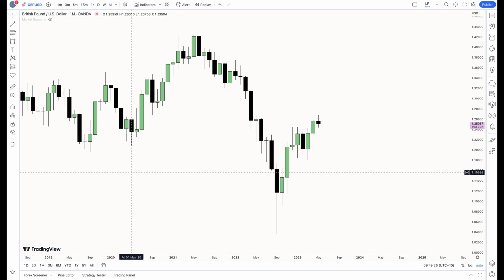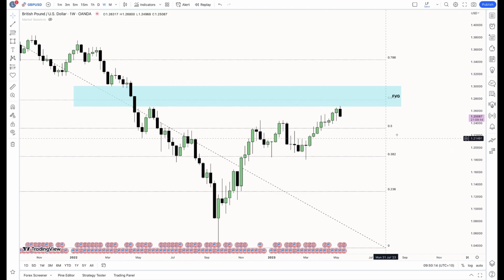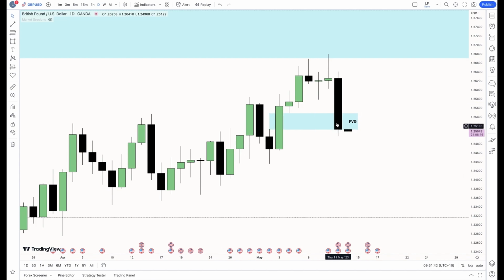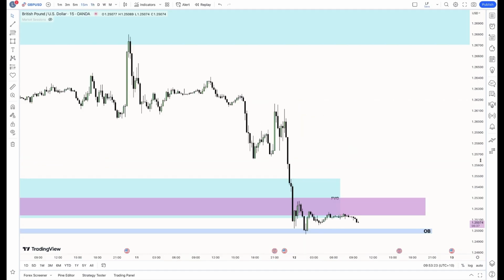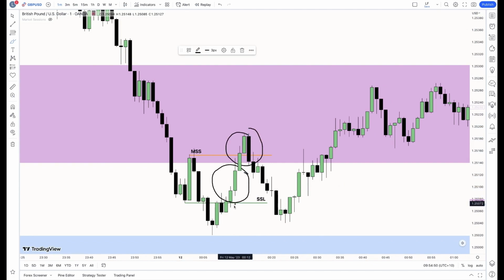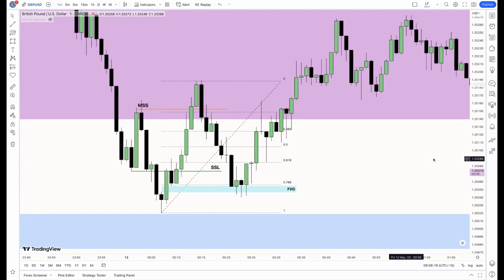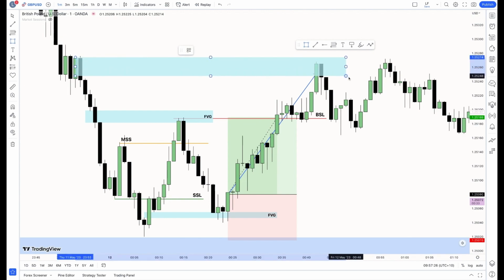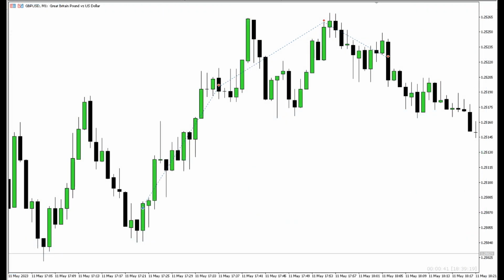How To Enter Trades Using ICT Fair Value Gaps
11th May 2023 - ICT GBPUSD Live Trade Breakdown - Precise Entry Model

My full GBPUSD trade breakdown.